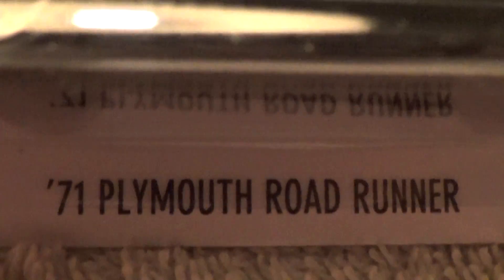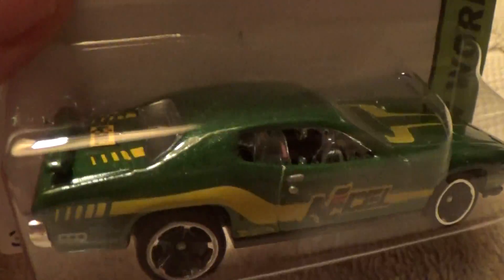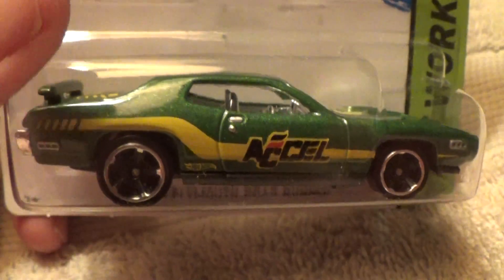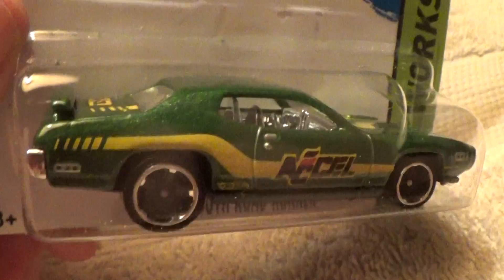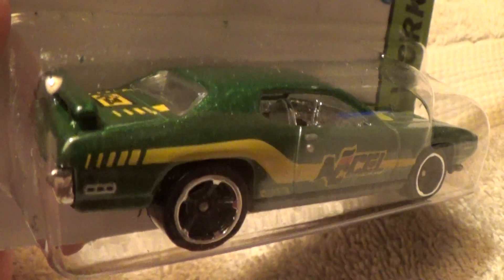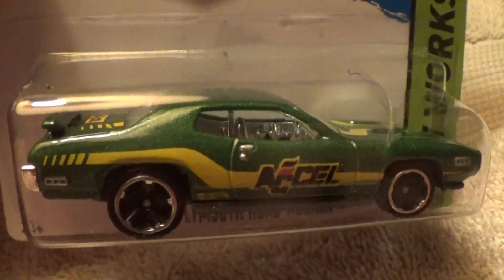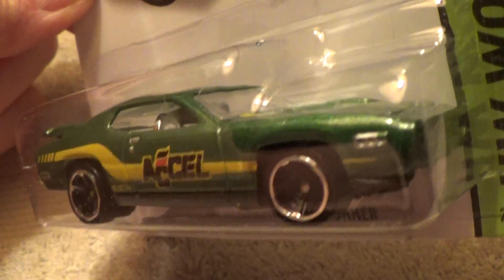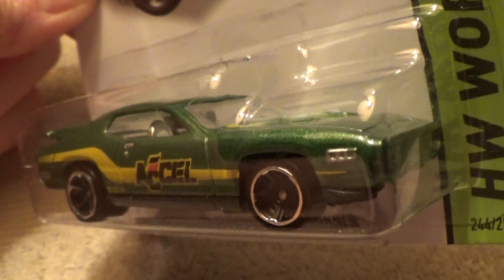71 PLYMOUTH ROAD RUNNER HW WORKSHOP HOT WHEELS 2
Hot Wheels toy car review die cast 1:64 scale